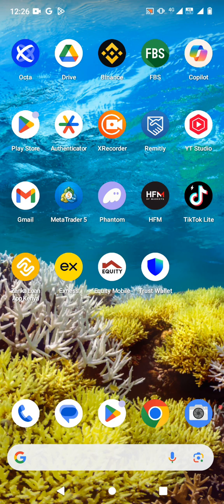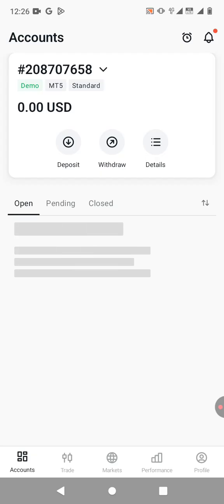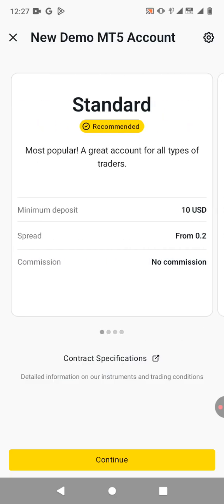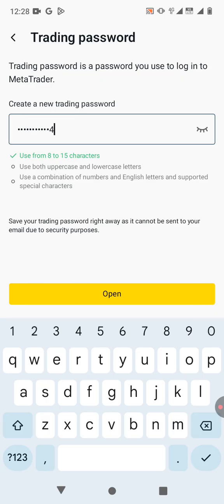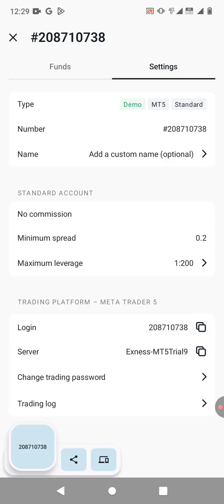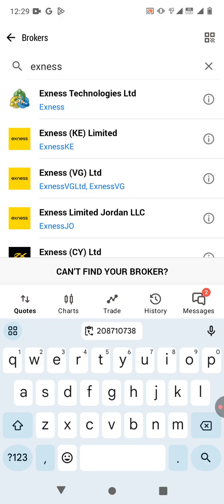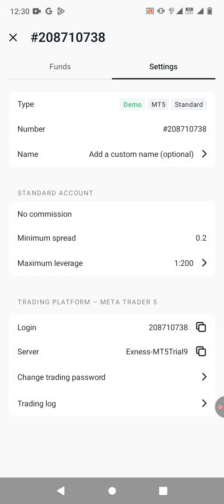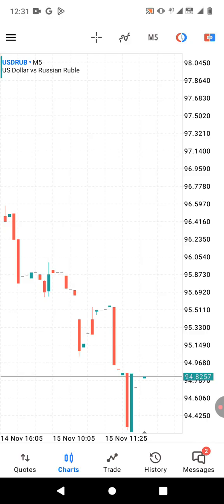How to link Exness to mt5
Are you looking for a simple and clear guide on how to link Exness to MetaTrader 5 (MT5)? Whether you’re a beginner or an experienced trader, setting up your Exness trading account on MT5 is essential for accessing advanced trading tools, real-time market analysis, and seamless execution. In this guide, I’ll walk you through the exact steps to connect your Exness account to MT5 in just a few minutes.

Step 1: Open an Exness Trading Account
Before you can link Exness to MT5, you need an active Exness account. If you haven’t registered yet:

Click "Register" and enter your email and password.
Verify your identity (KYC) by submitting the required documents.
➡️ Pro Tip: A verified account ensures smooth deposits, withdrawals, and trading operations.

Step 2: Create an MT5 Trading Account on Exness
Log in to your Exness account dashboard.
Navigate to “My Accounts” and click on "Open New Account."
Select MT5 as your trading platform.
Choose your preferred account type (Standard, Pro, Zero, or Raw Spread).
Set up a password for your MT5 account.
➡️ Note: You’ll receive your MT5 login credentials (Account ID, Server Name, and Password). Keep them safe!

Step 3: Download and Install MetaTrader 5 (MT5)
If you don’t have MT5 installed yet, follow these steps:
🔹 Go to the MetaTrader 5 Download Page
🔹 Download MT5 for Windows, macOS, Android, or iOS.
🔹 Install and launch the MT5 application.

➡️ Pro Tip: Use a stable internet connection to avoid installation issues.

Step 4: Link Exness to MT5
Now, let’s connect Exness to MT5:

Open the MT5 platform on your device.
Click “File” → “Login to Trade Account.”
Enter your MT5 Account ID (from Exness).
Input your MT5 password (set in Step 2).
Select the correct Exness server (found in your email or Exness dashboard).
Click “Login” and wait for the connection.
✅ If your credentials are correct, you should see live market quotes and charts.

Step 5: Verify Connection & Start Trading
To ensure your account is successfully linked:
✔️ Check the bottom-right corner of MT5 for a green connection status.
✔️ Open a new chart and select your preferred trading pair.
✔️ Place a demo or live trade to test the setup.

➡️ If you see "Invalid Account" or connection errors:

Double-check your MT5 login credentials.
Ensure you’re using the correct server name from Exness.
Restart MT5 and try again.